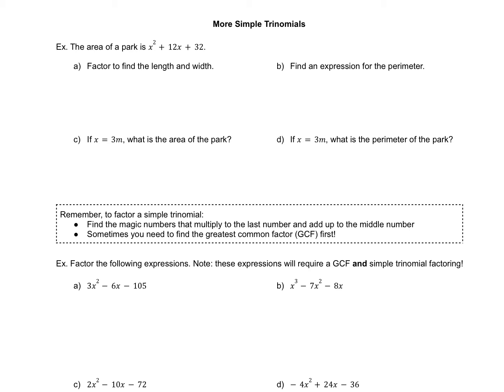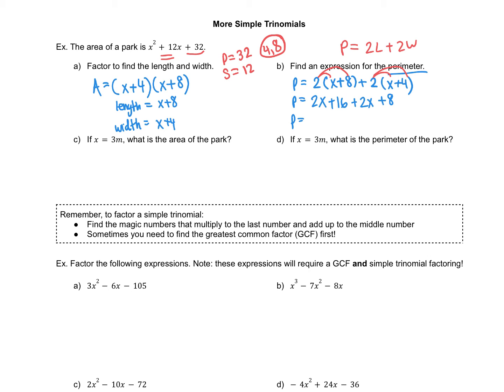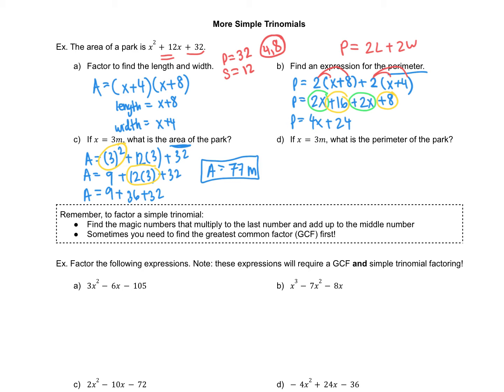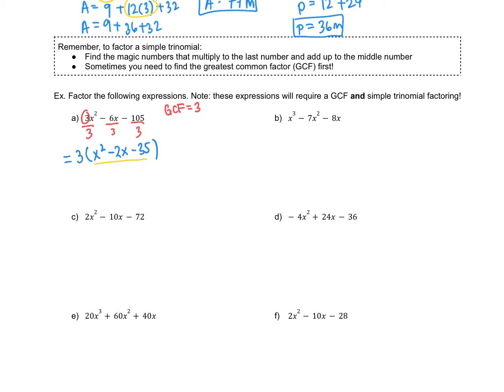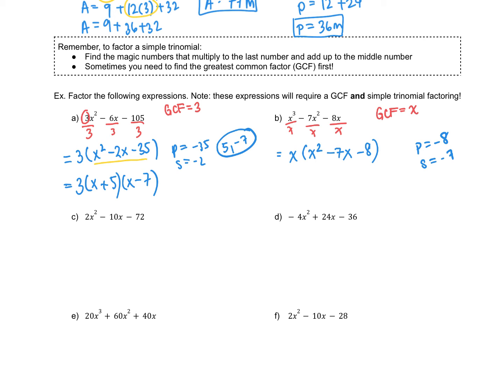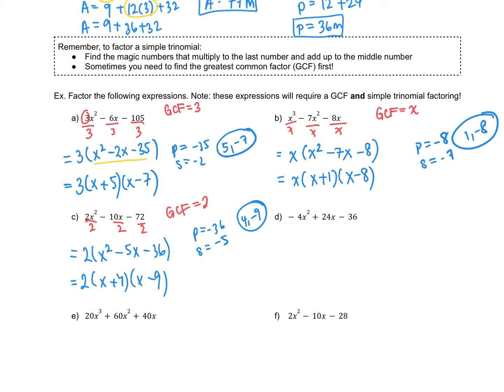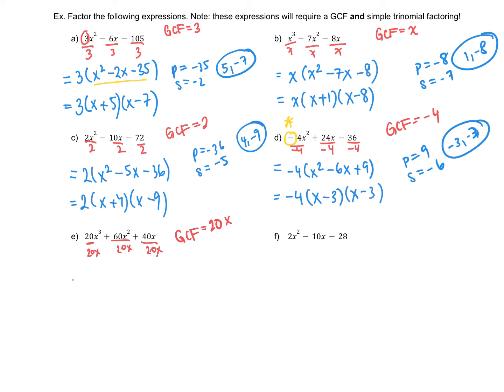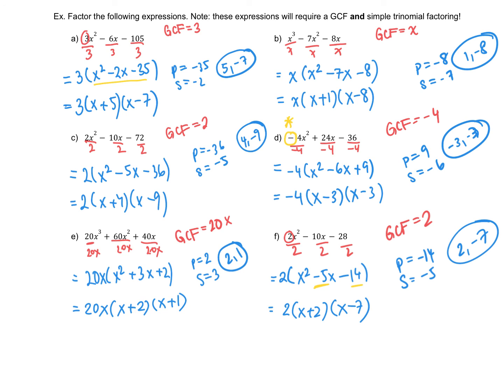More Simple Trinomials